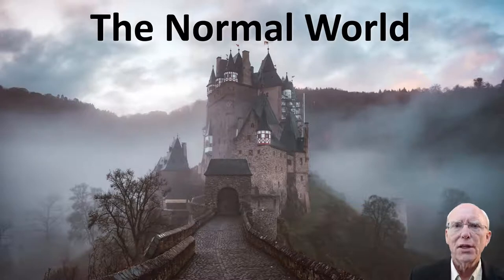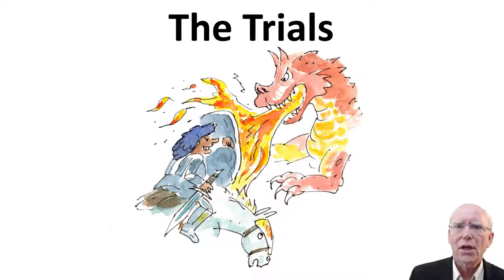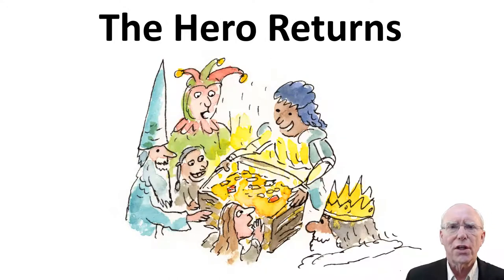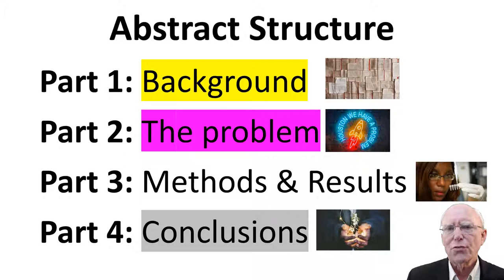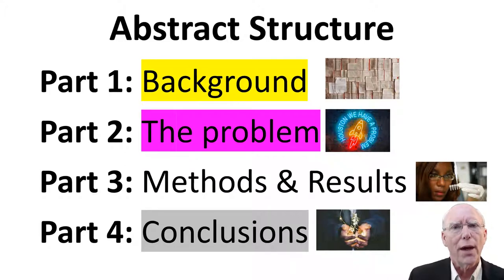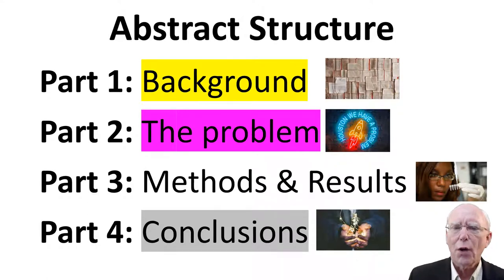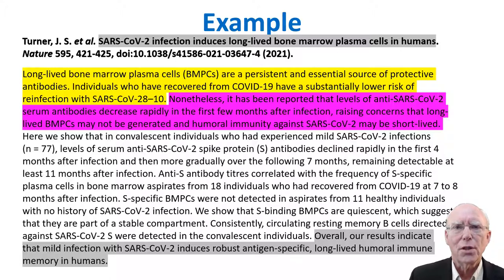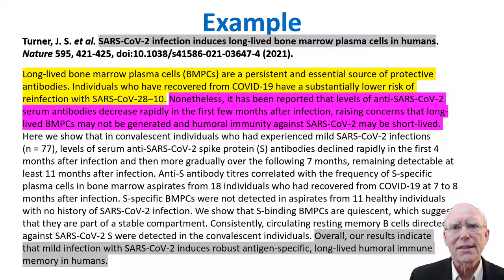Learn the art of scientific storytelling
There is a parallel between classic story structure and the scientific process that offers a way to tell scientific stories. The process begins when a scientist finds a problem with existing knowledge. She forms a new hypothesis, generates data, and finally interprets the data and draws conclusions. This process matches classic story structure. A character is introduced in the context of their world (the current state of knowledge). Something happens that causes them to question that world (the problem). They set out on an adventure (methods and results). Eventually they reach their goal with new knowledge for the world (conclusions and significance). It is a classic story played out in experiments and published in scientific journals. You can use this structure to create compelling scientific stories.